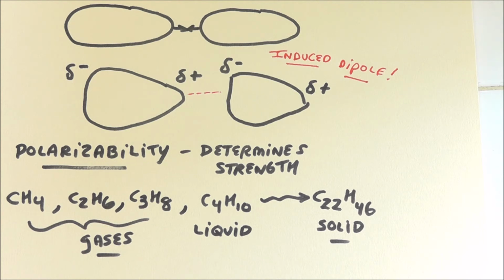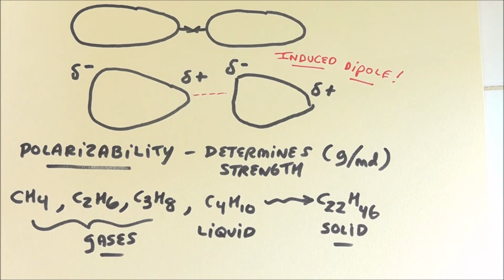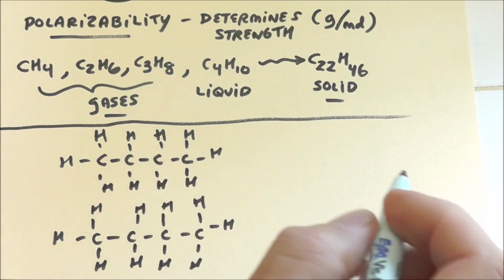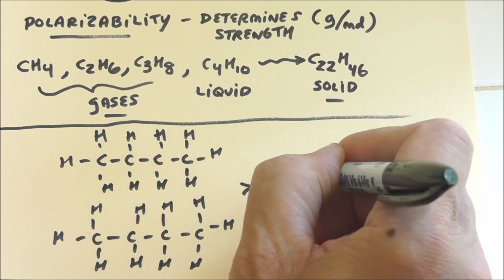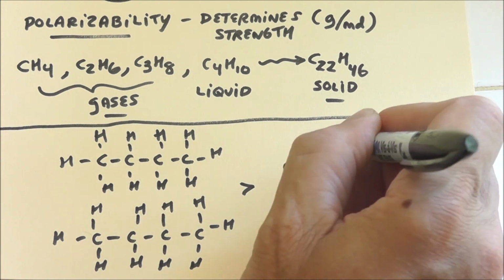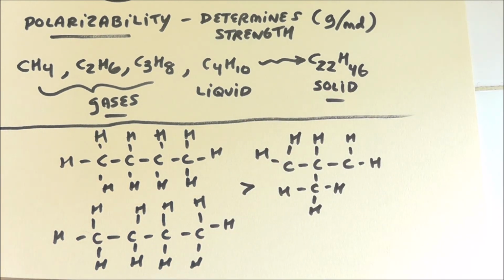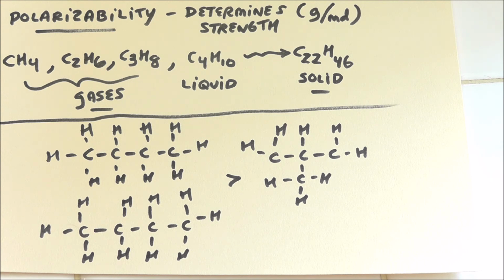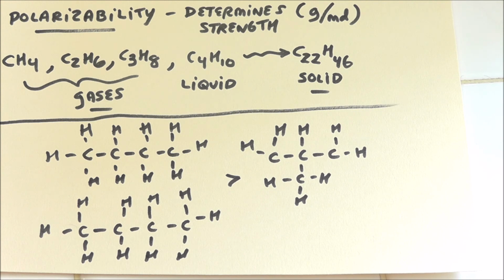Intermolecular Forces, Part 3: London Dispersion Forces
In this video, Mike discusses in detail, the concept of London (Dispersion) forces and their origin; instantaneous (or induced) dipoles between non-polar molecules, and for that matter, all molecules..